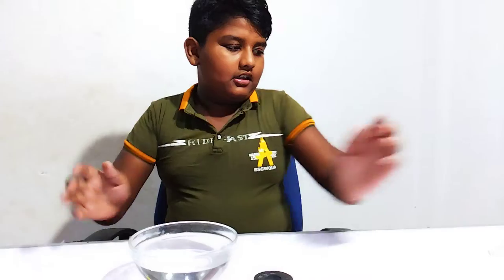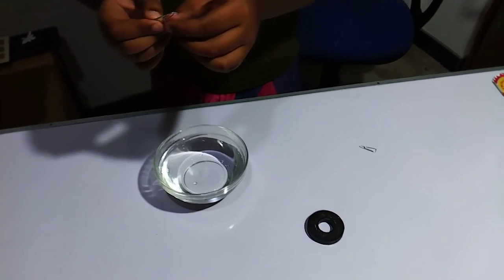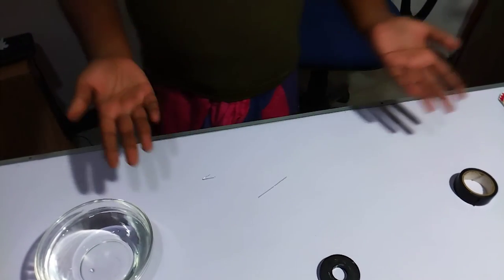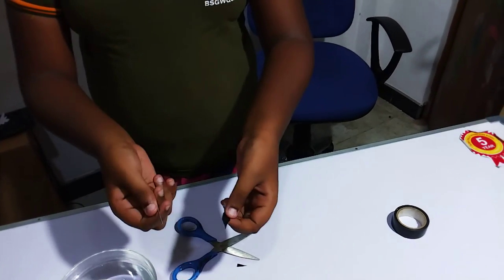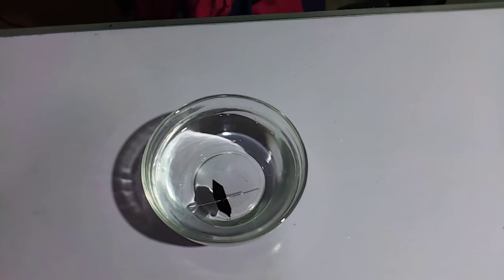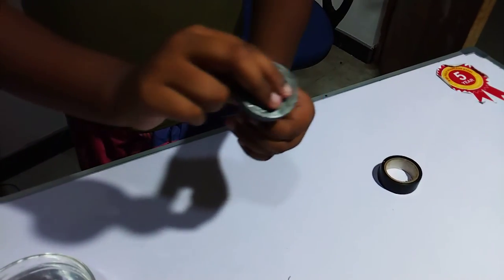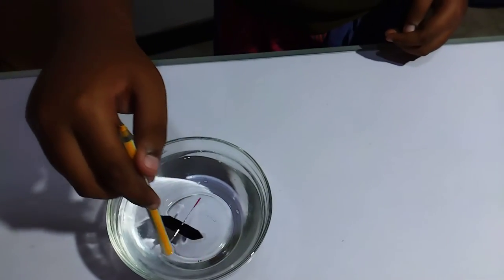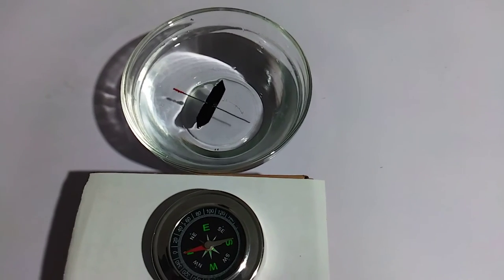how to make a magic compass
Hi guys today I am going to make magic compass

merterials your need;

a needle or a paper clip
a cup of water
a magnet 🧲